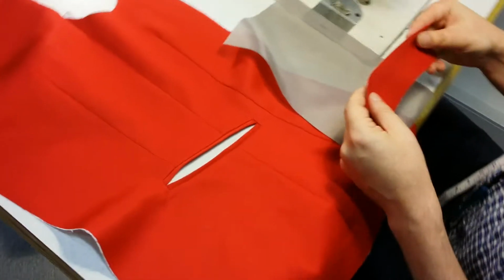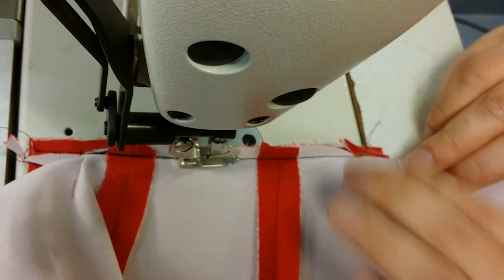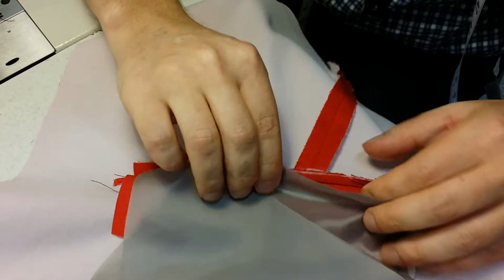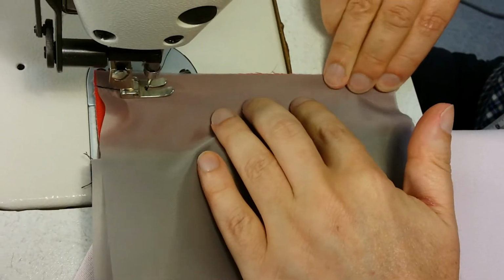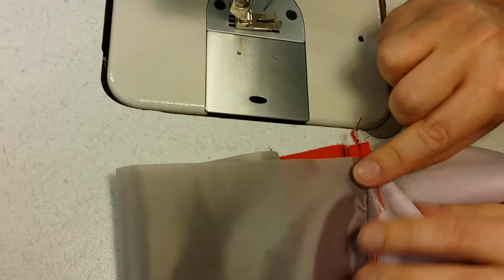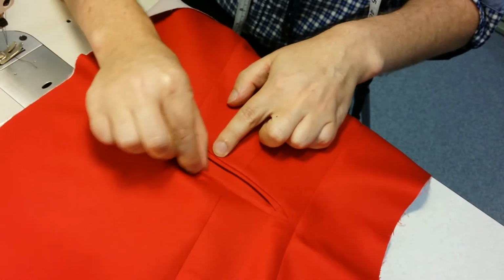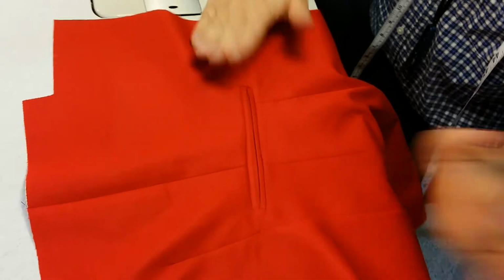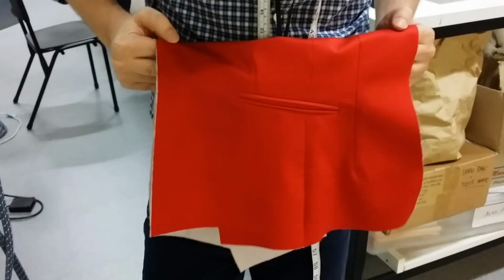Making a jacket part 5: Pocket bag